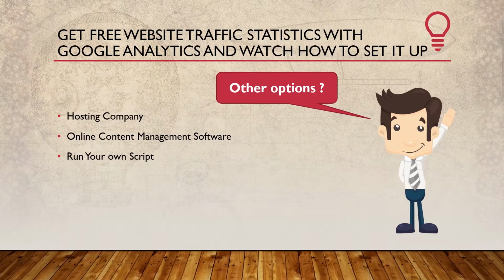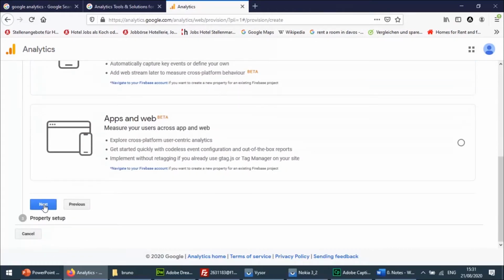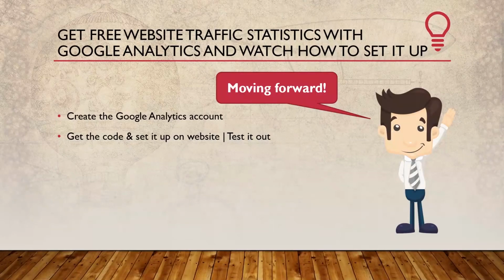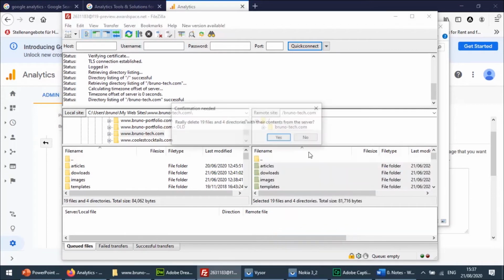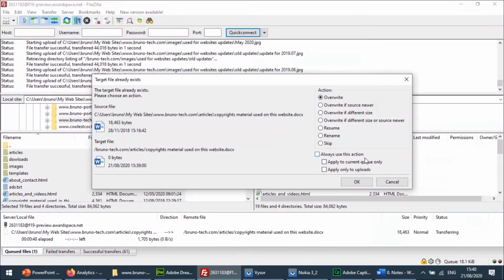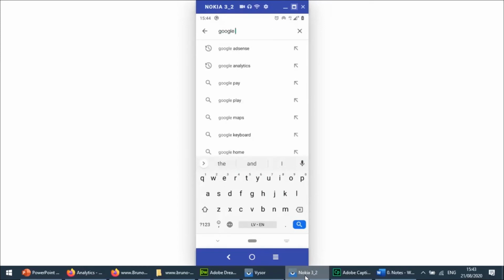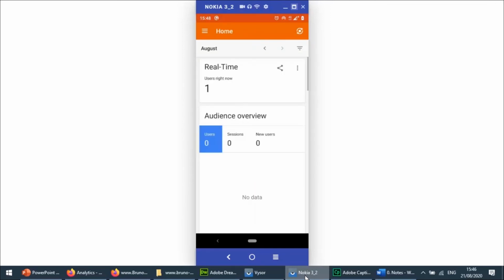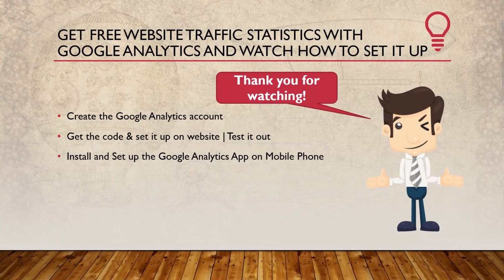Get Free Website Traffic Statistics with Google Analytics and Watch How to Set it Up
In this video I’ll show you how to set up the Google Analytics account from beginning and have the code added to your websites for the traffic.